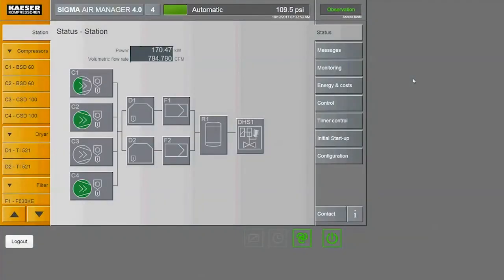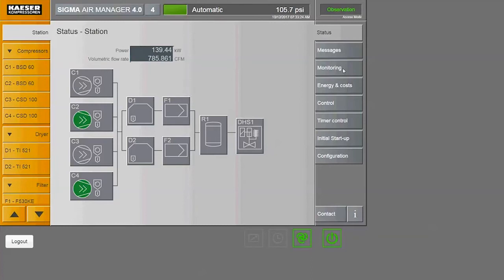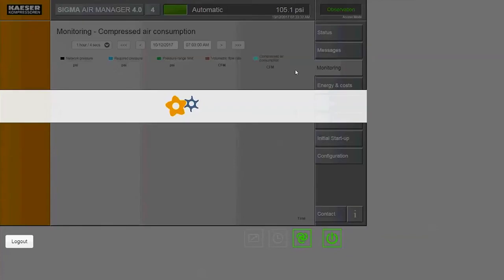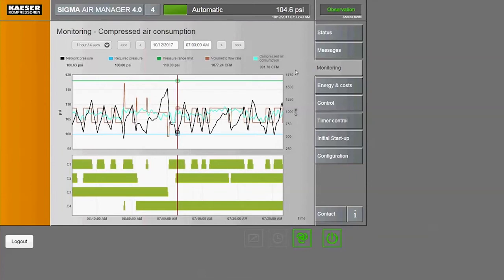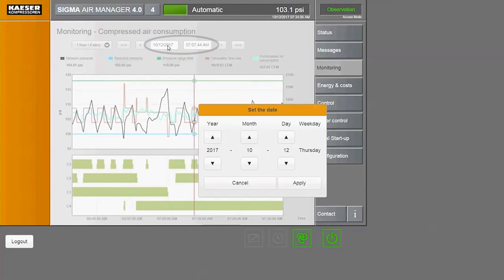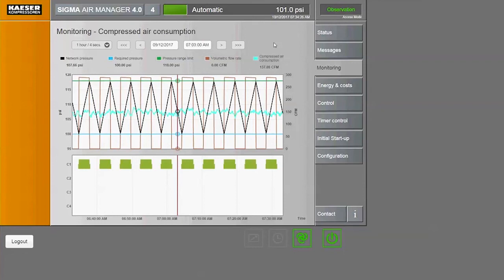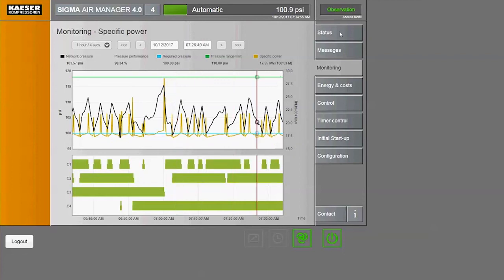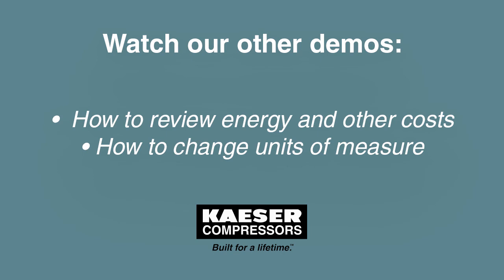SAM 4.0 Demo: Real Time System Monitoring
This SAM 4.0 demo shows you how to view your compressed air system's performance is real time using the system monitoring feature.